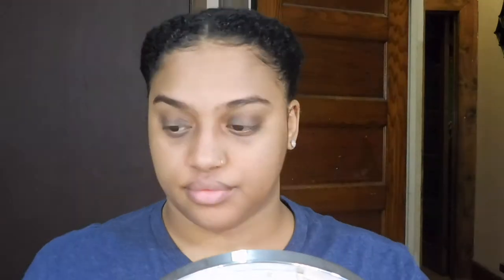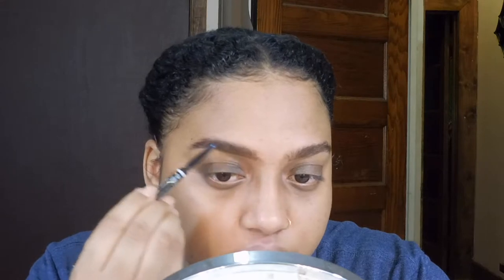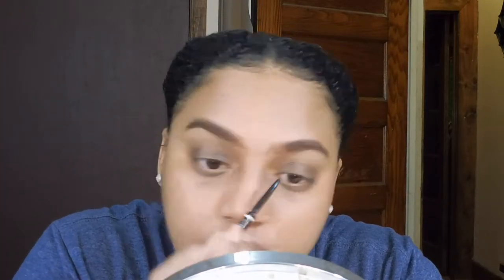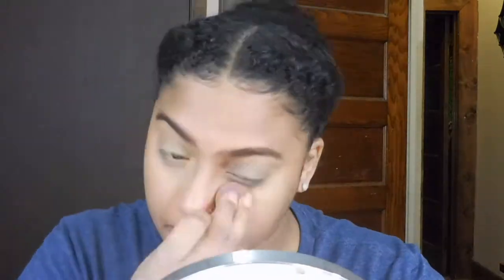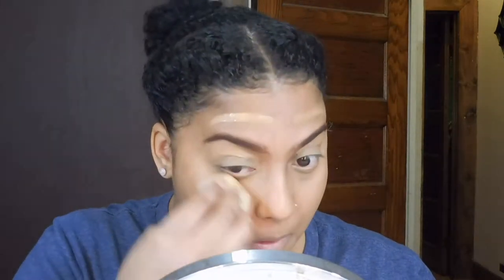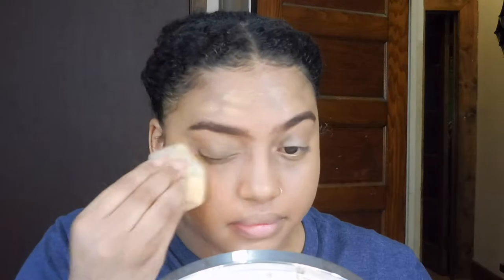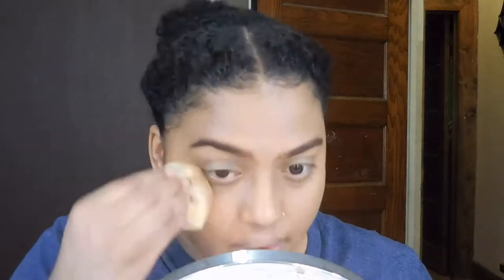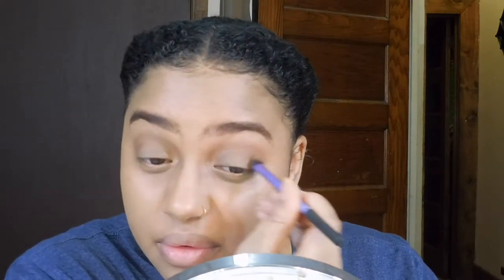GRWM | Everyday/Natural Makeup Look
Items in this video are as follows:

1. GNC Vitamins E,A,&D Moisturizing Cream
2. NYX Micro Brow Pencil
3. Tarte Shape Tape (Tan Sand)
4. Maybeline BB Fresh Cream (130 Medium/Deep)
5. MAC Matte Eyeshadow (Soft Brown)
6. Anastasia Beverly Hills Contour Kit (Medium to Tan)
7. MAC Sheertone Blush (Peaches)
8. Carli Bybel Deluxe Pallete
9. NYX Control Freak Eyebrow Gel (Clear)
10. L’oreal Voluminous Base Lash Primer
11. L’oreal Lash Paradise
12. Mario Badescu Facial Spray
13. MAC Patent Polish Lip Pencil (French Kiss)

**Real Techniques**

1. Beauty Sponges
2. Pointed Foundation Brush
3. Base Eyeshadow Brush
4. Sculpted Brush
5. Blush Brush